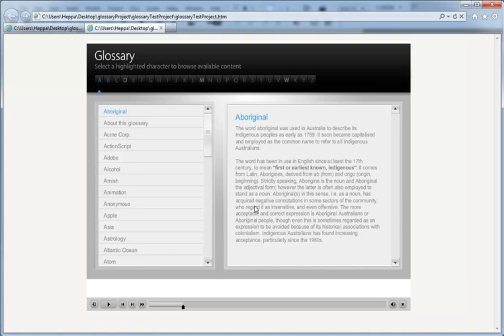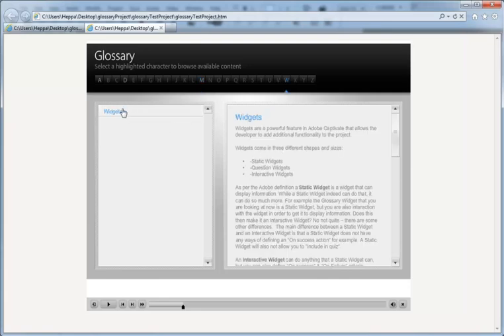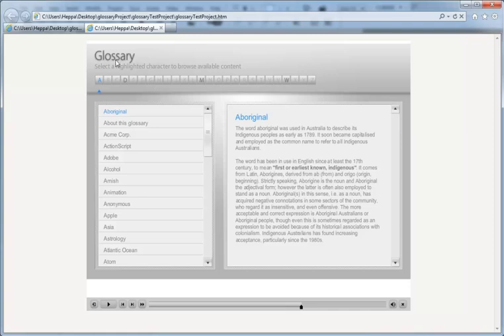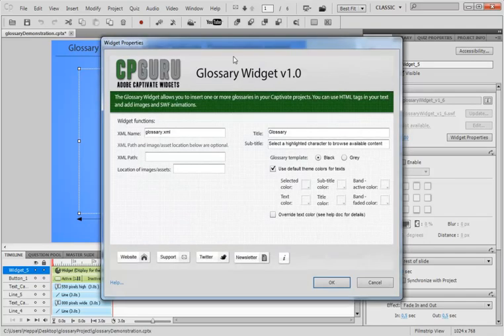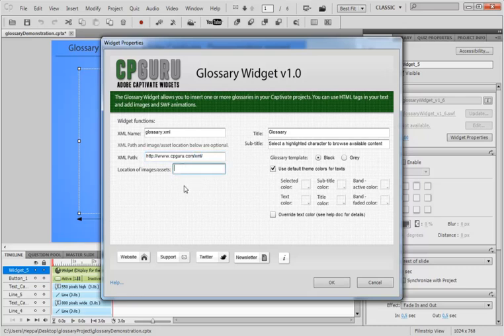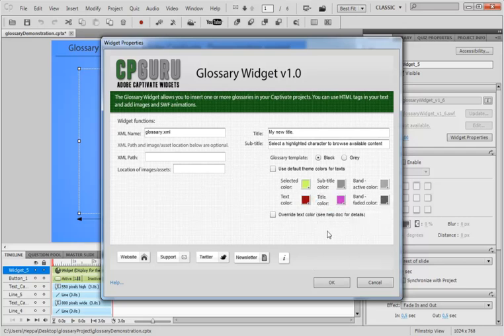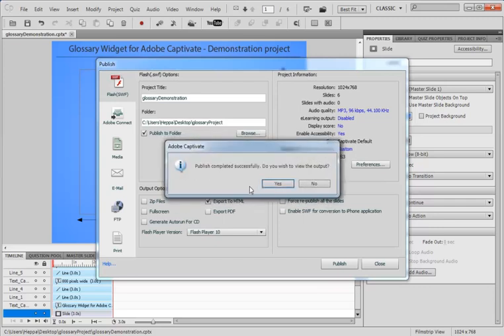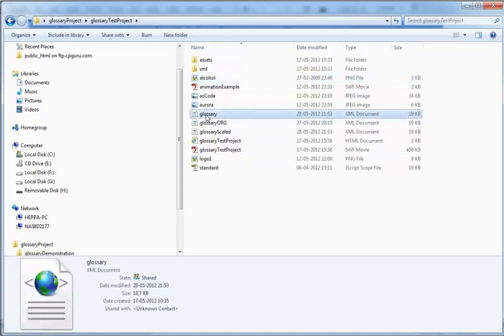Glossary Widget for Adobe Captivate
In this video I'll demonstrate the Glossary Widget for Adobe Captivate. The widget is compatible with Adobe Captivate 5 and above.